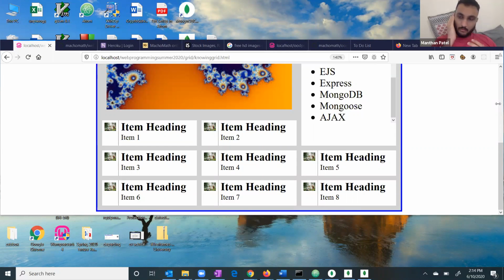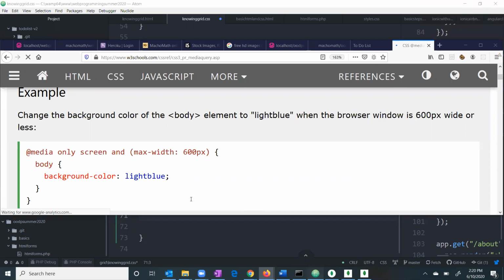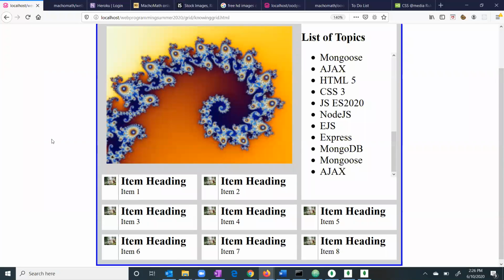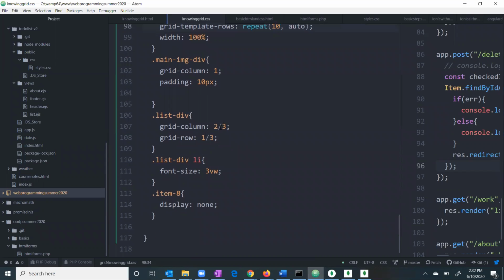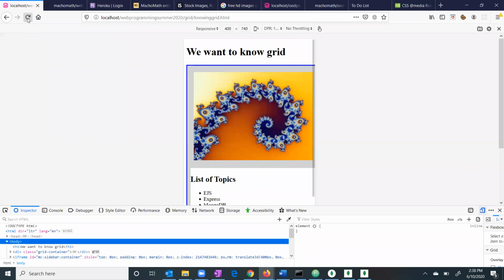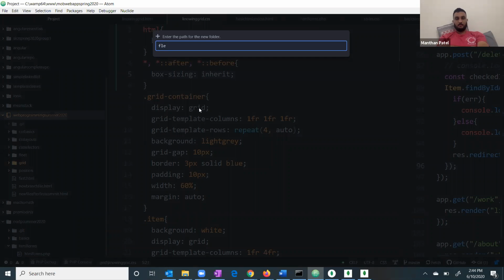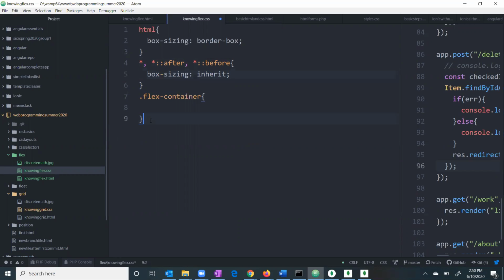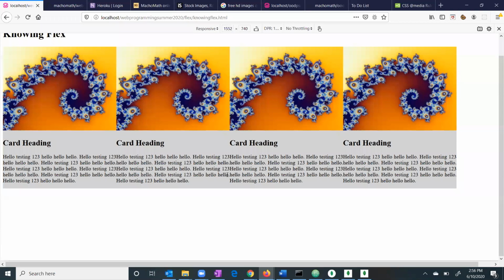Lecture June 10, 2020 CSS display grid and display flex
The internet connection was not at its best, we covered the grid and flex. We repeated the material in the next lecture.